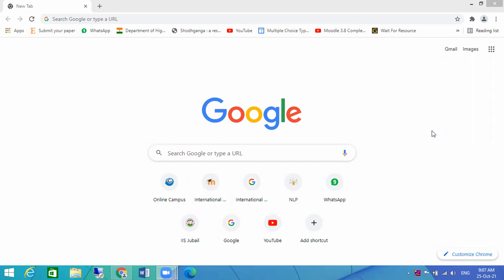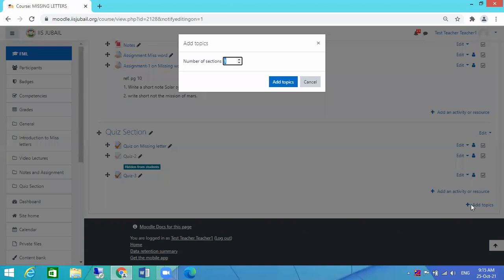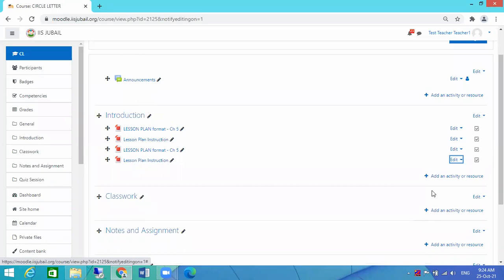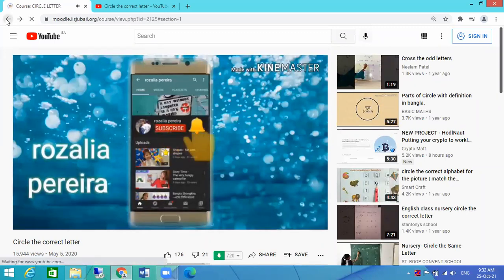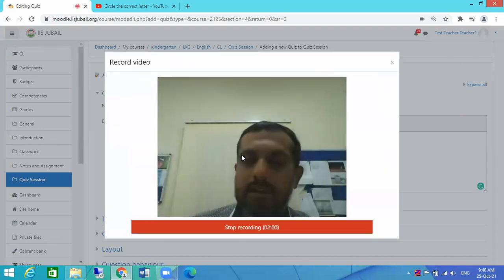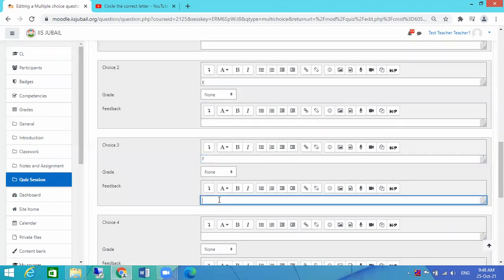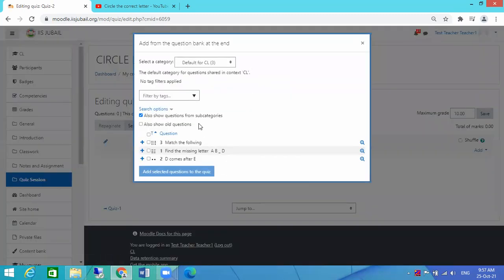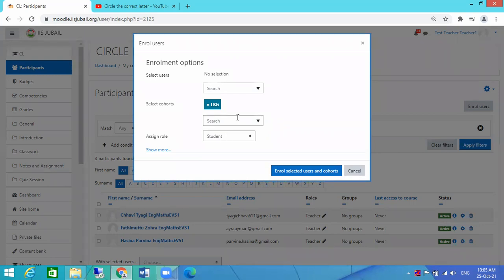Revision KG-2 Session-1